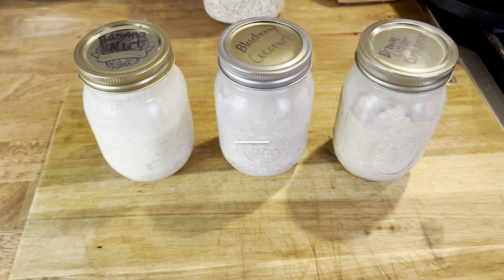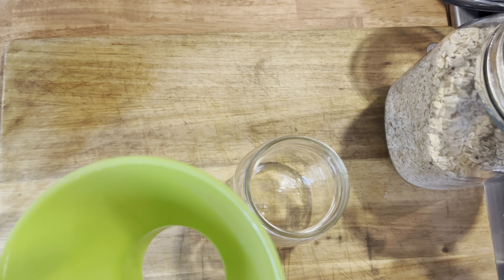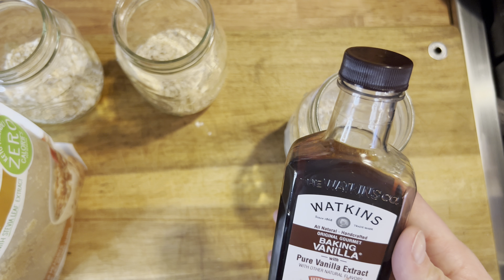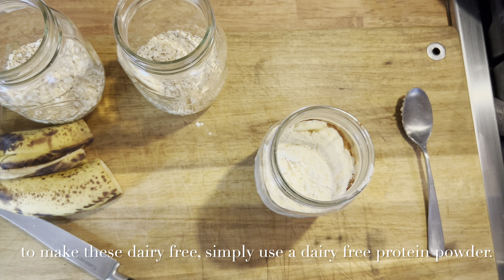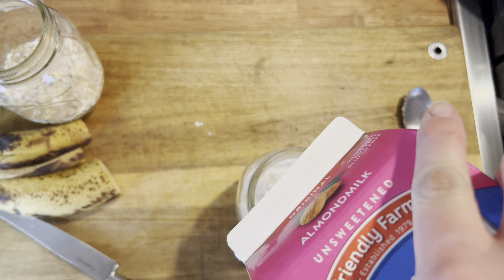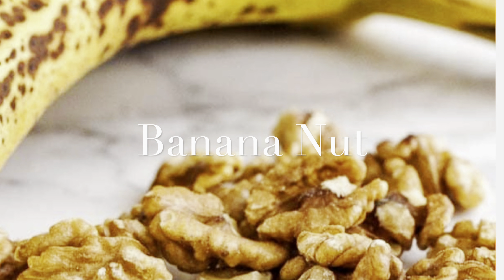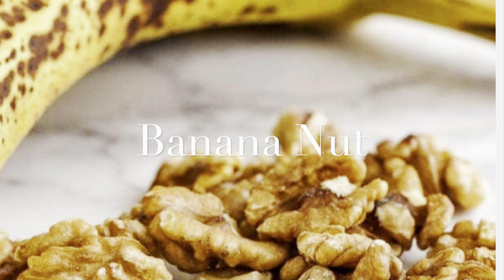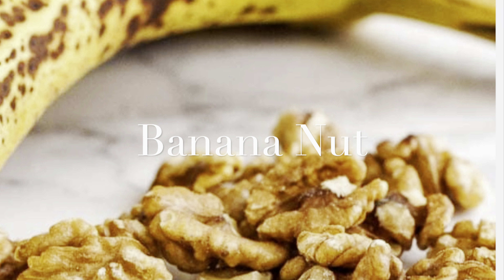Protein Overnight Oats | Gluten Free | Dairy Free Option | Easy Meal Prep Idea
Overnight oats are the perfect meal prep item. Add protein and this makes them even more nutritious. Make them and pull them out when you are ready to enjoy!  With endless flavor combinations, you will never tire of them or run out of ideas. In this video, I show you three of my favorite flavors.